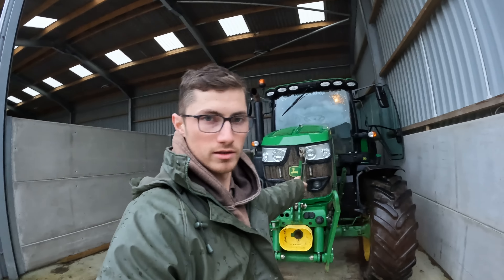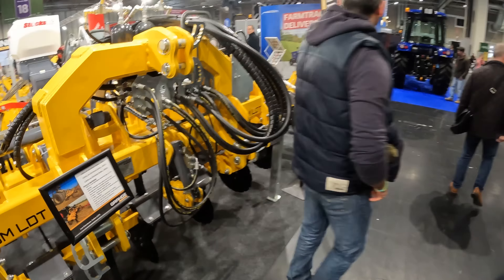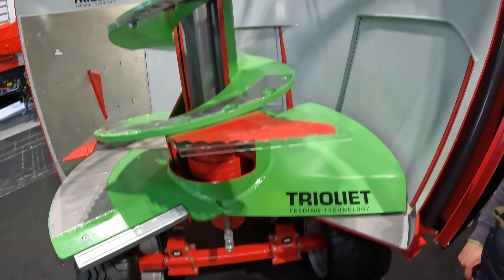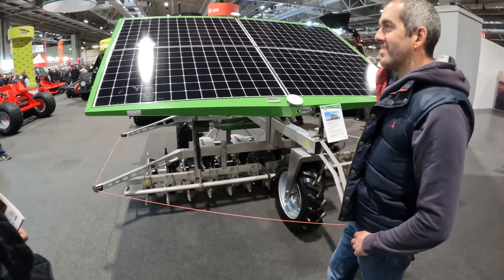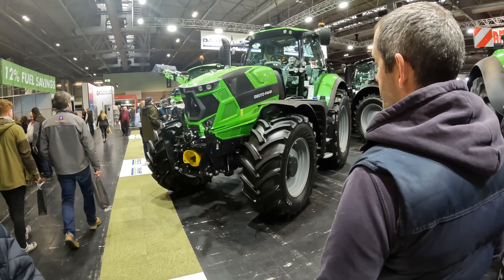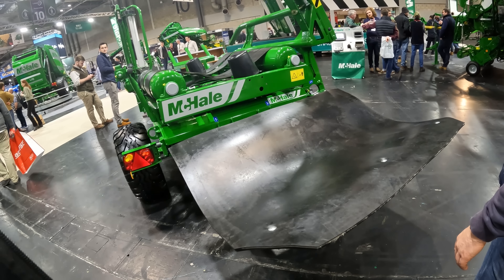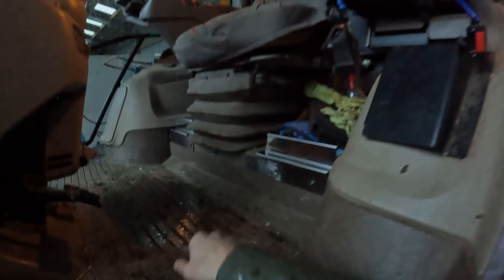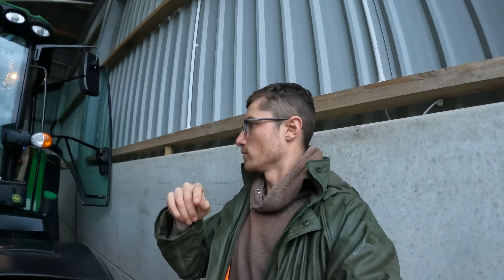LAMMA SHOW 2023! I WENT SPENDING!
My first time at LAMMA show did not disappoint! It was amazing to meet so many followers of my this channel, and to experience the show its self! I cannot wait until next year!

🚜  Follow Me  🚜

Snapchat   🚜 jmfarming